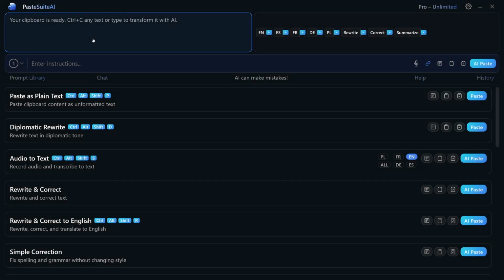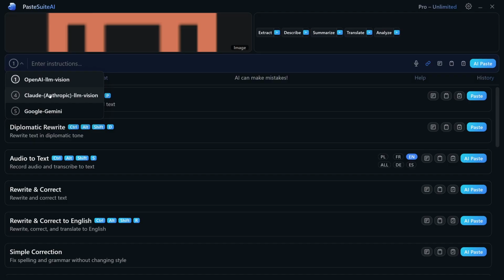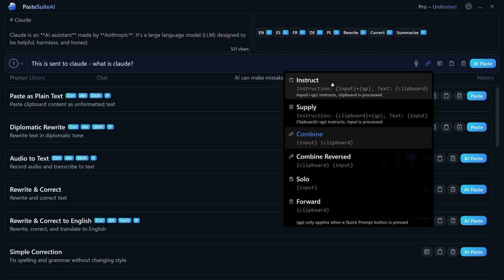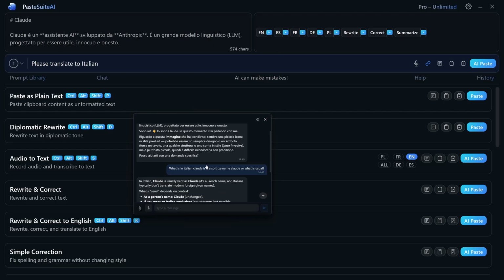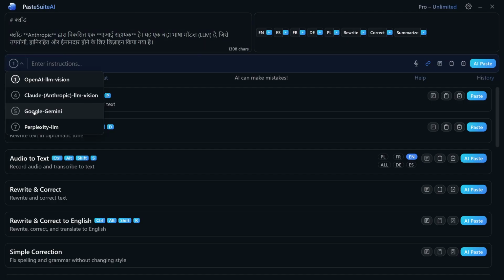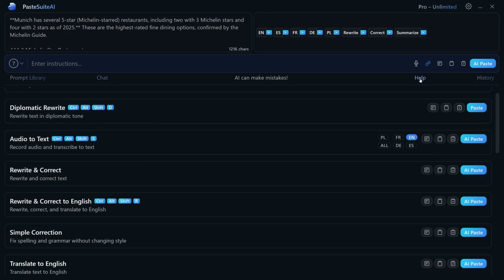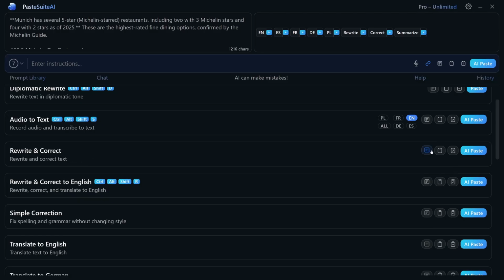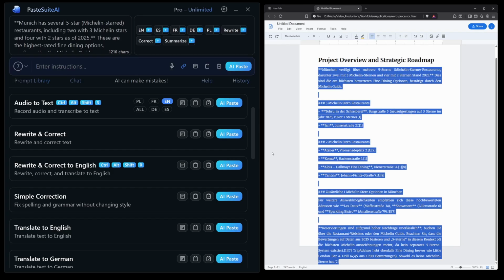Transform Any Text with an AI Hotkey — PasteSuiteAI Beginner's Guide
Select text, press a hotkey, and get the result pasted back. Rewrite, translate, summarize, correct, or run any custom AI prompt — all without switching windows.

Features:

AI text transforms with global hotkeys
Speech-to-text with one-click recording
Paste as plain text — strip all formatting
Vision support — send images to AI models
Prompt Library for reusable prompts
Fully customizable UI
Supports OpenAI, Anthropic, Google Gemini, Mistral AI, Groq, Azure OpenAI, Azure AI Inference, and Ollama (local/offline).

Work at AI speed — without limits. PasteSuiteAI brings instant AI text actions to
any app on your desktop. Select text, press a hotkey, get the result pasted right
back — rewrite, translate, summarize, correct, or run any custom AI prompt. No
window switching, no prompting, no copy-paste rituals.

Bring your own API keys — using your preferred local or cloud AI model.

Free 7-day trial — no account, no card.

FEATURES
• Speech-to-text with one-click recording (cloud or local)
• PromptBar + Prompt Library for reusable prompts
• Action Chaining, Result Pop-Up & Custom API Pipelines
• Fully customizable actions, models, prompts, and UI

Works with OpenAI, Anthropic, Google Gemini, Mistral, Azure, xAI Grok, Groq,
DeepSeek, Perplexity, OpenRouter, and many more — plus local & offline via
Ollama, LM Studio, llama.cpp, or any OpenAI-compatible endpoint.